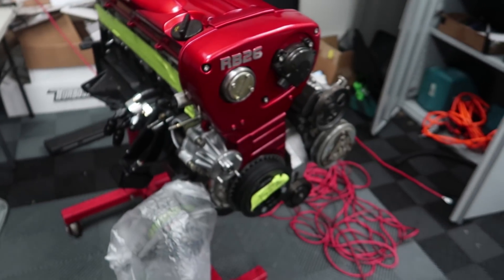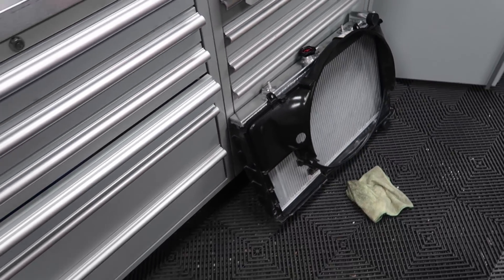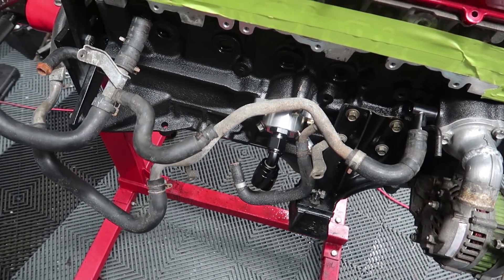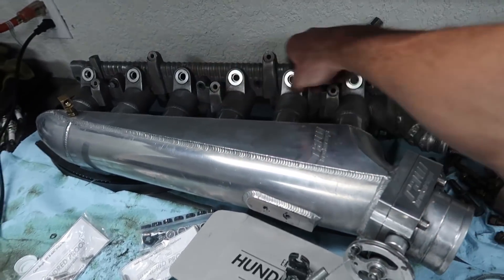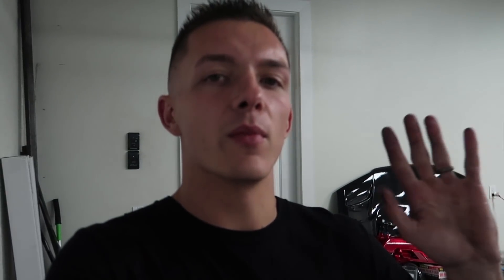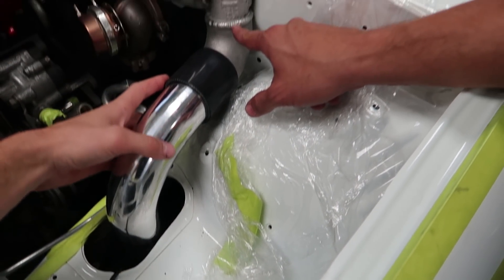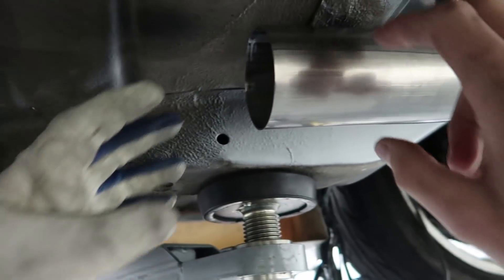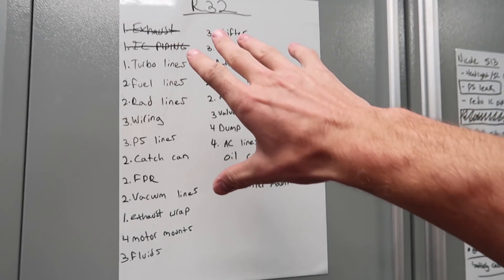RB25 is in the Drift Skyline!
IT LOOKS SO GOOD. All those little details are starting to pay off as everything comes together. Excited to hear this thing running!